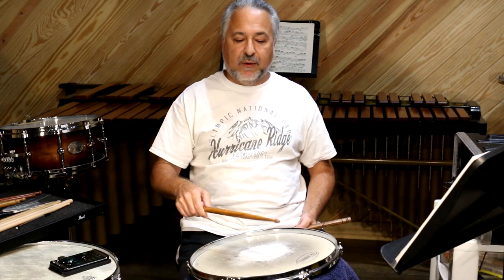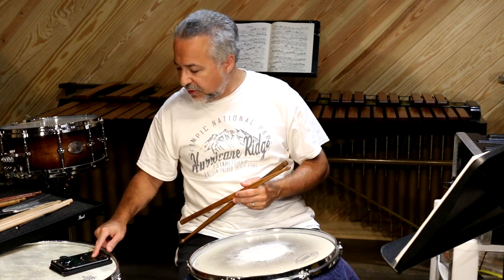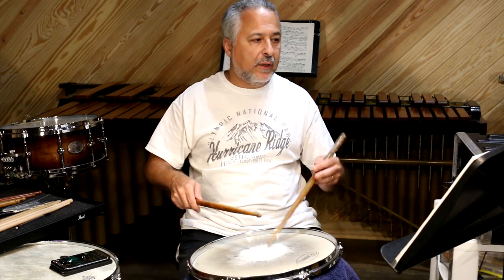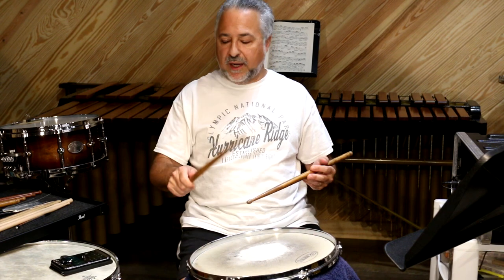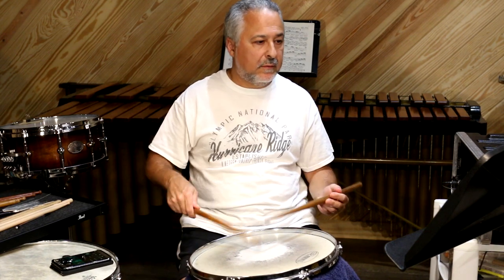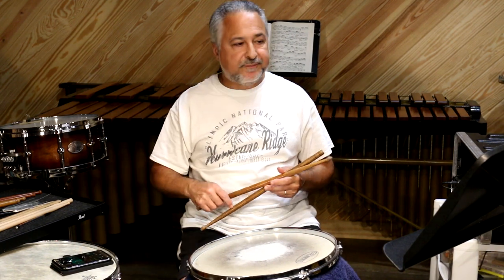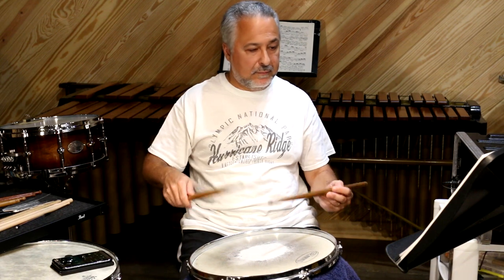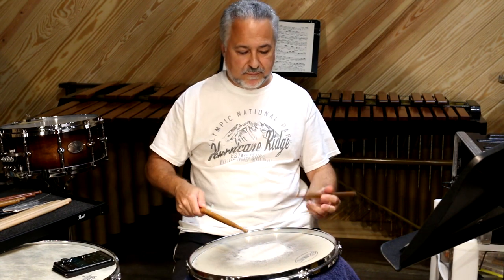Exploring Joe Morello's Master Studies Book 2 -Part 2- Paradiddle Exercises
Here is the next part of my ongoing series on how to use and play Joe Morello's Master Studies Books. In this lesson I demonstrate The Paradiddle exercises from pages 16-23 from volume 2.
If you want to follow along you will need to have the book since copyright laws prevent me from posting any of the music on the screen. You should have it anyway if you are serious about the instrument and your technique.